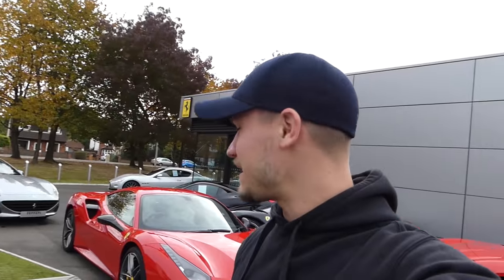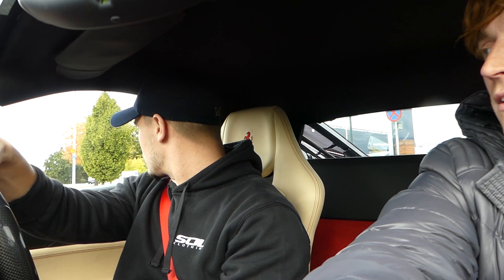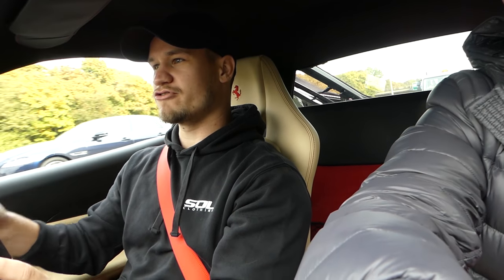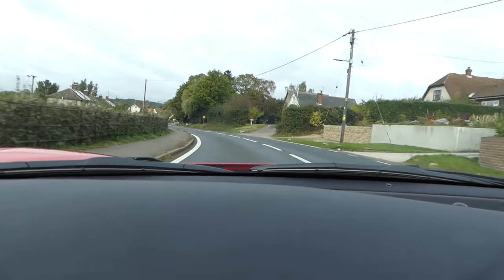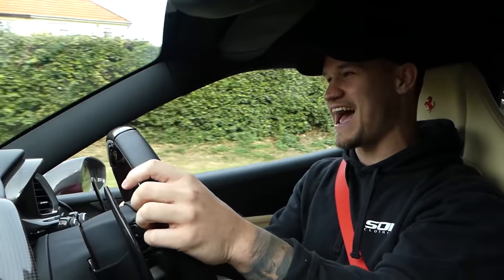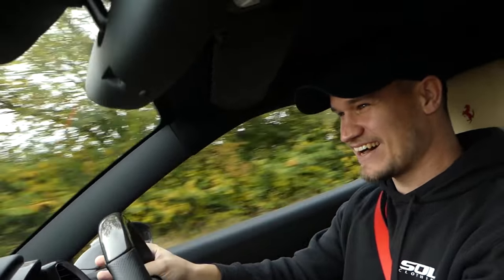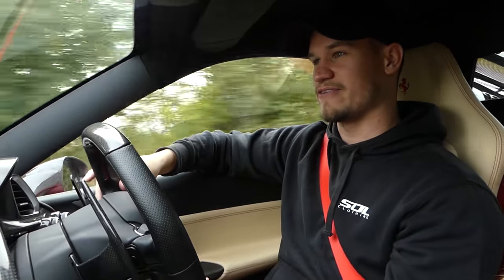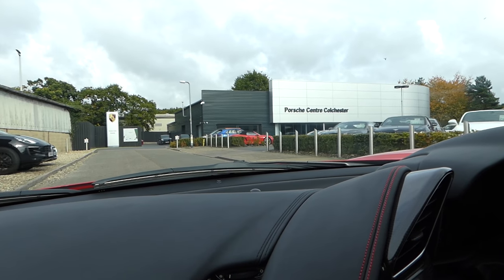FERRARI 488 GTB FIRST DRIVE!!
I couldn't believe it when Ferrari Colchester asked if I wanted to drive their Ferrari 488 GTB! Of course I said yes! We made the best video we could...without my Go Pro! Enjoy!